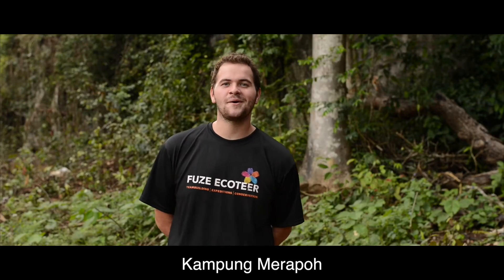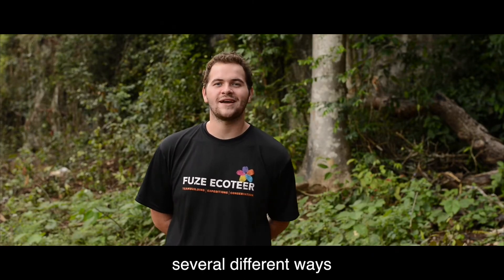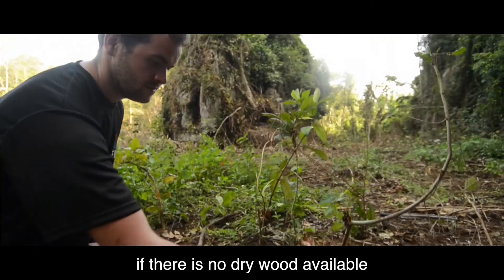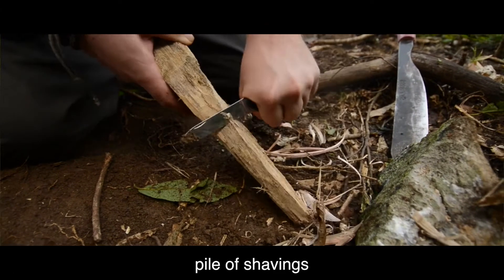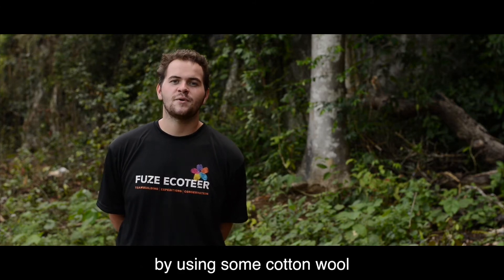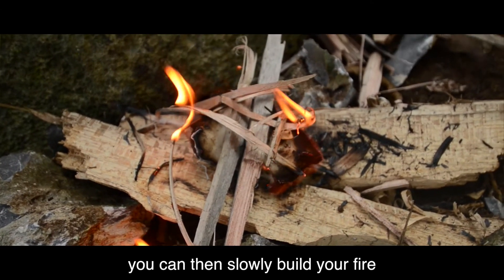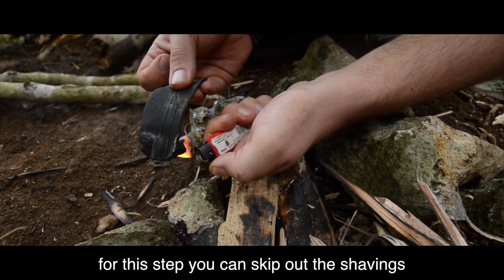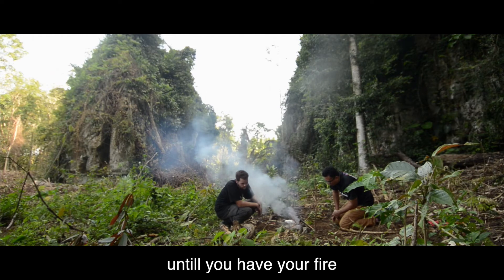Rainforest skills: how to make a fire in the rainforest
In our latest ‘How to: rainforest conservation & jungle survival skills’ we're showing you how to get a fire started. Get the top tips from our volunteers and interns who’ve learnt this essential skills whilst based at Merapoh Research Station in the stunning Teman Negara.